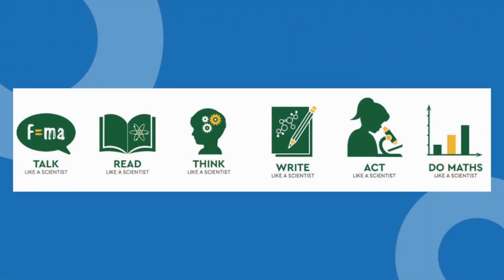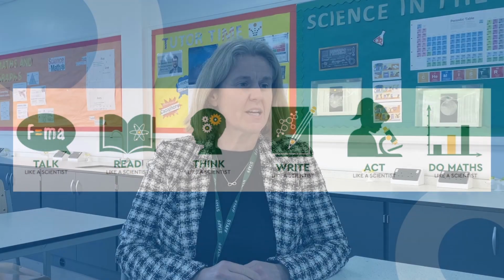Disciplinary Literacy in Science